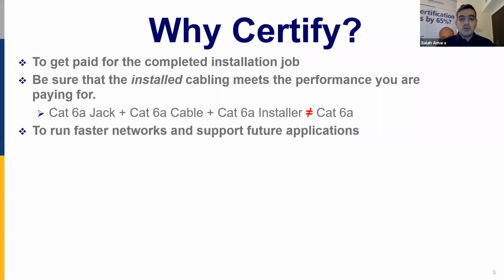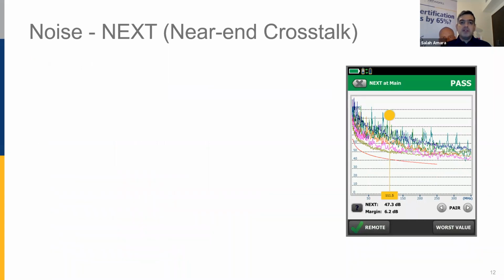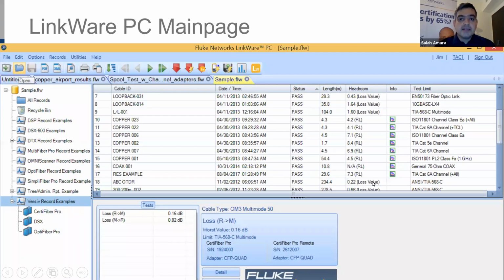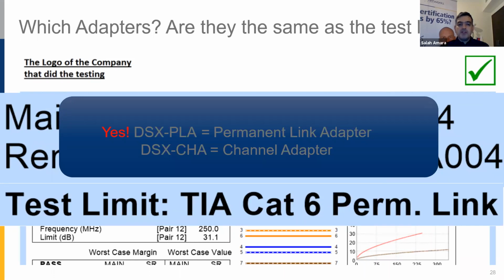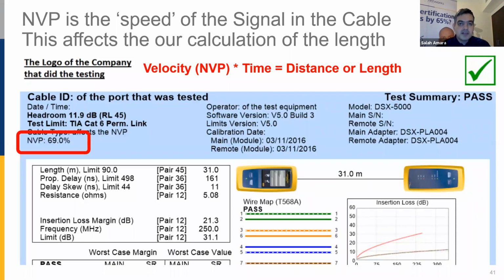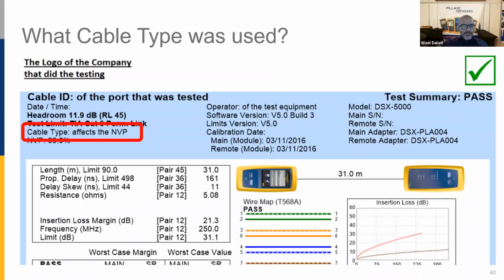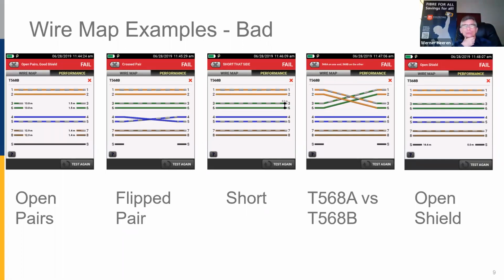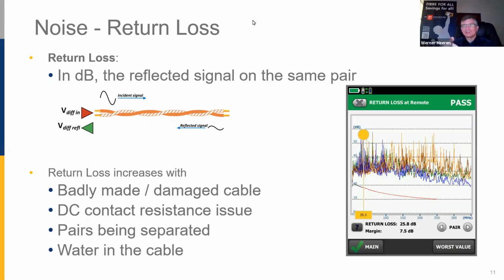How to read your copper cable certification report